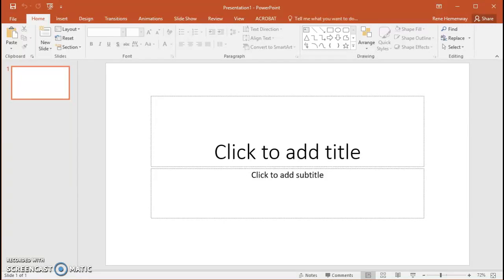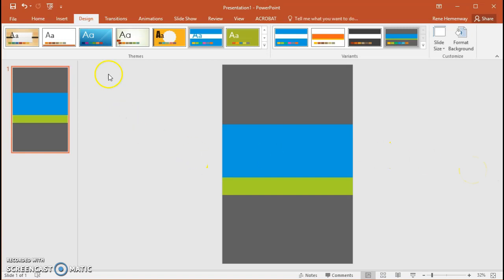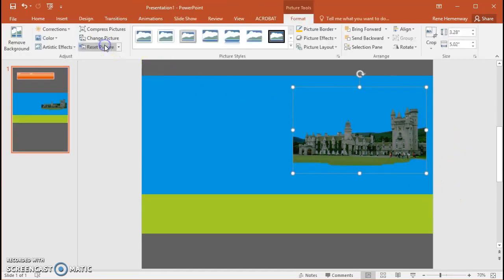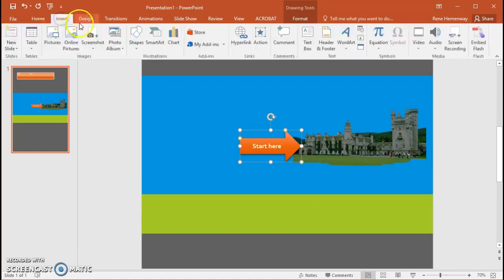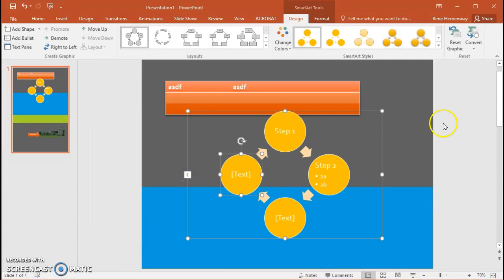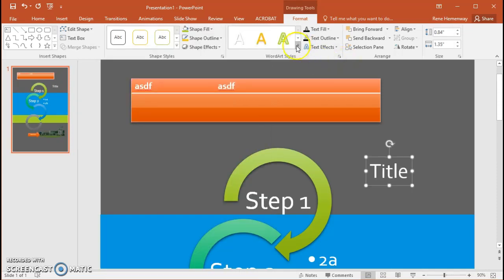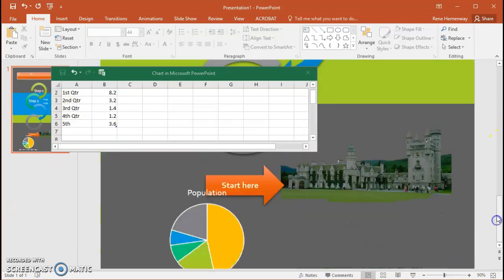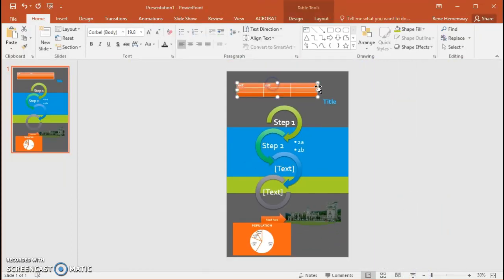Using PowerPoint to make an Infographic or Poster